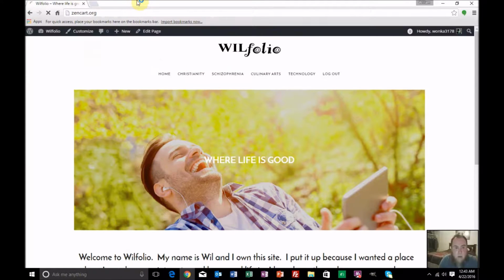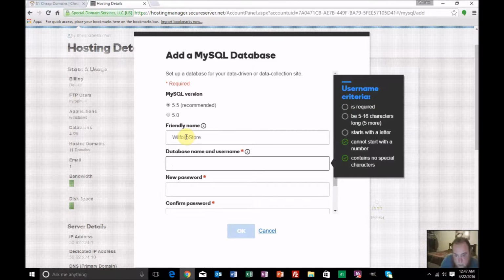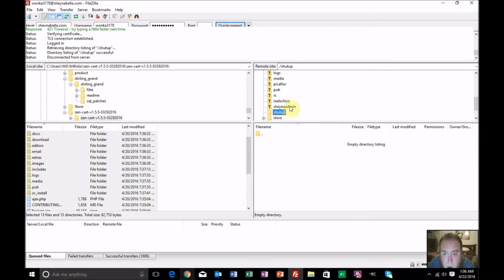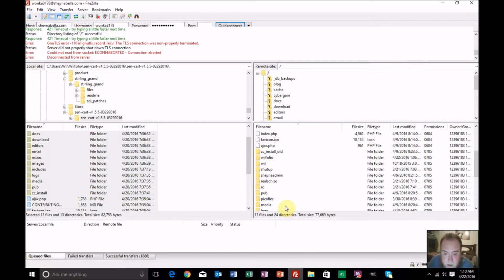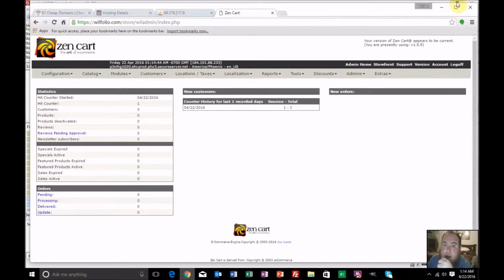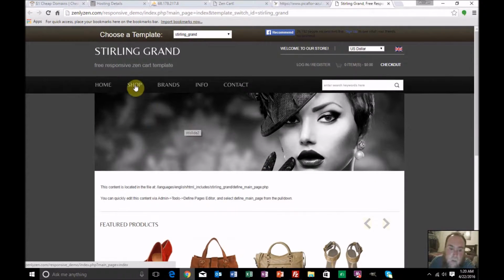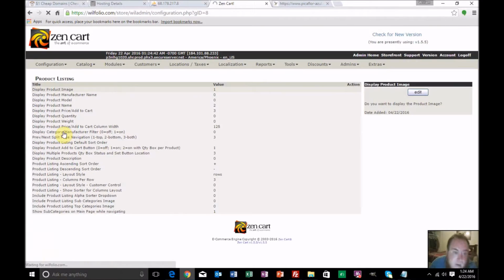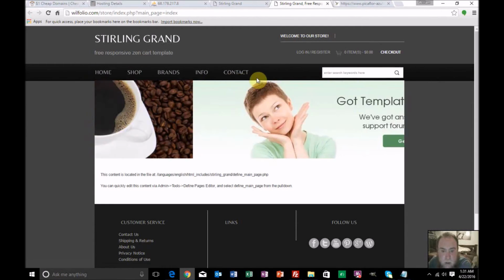How To Install Zencart with Template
Your online presence as an eCommerce entrepreneur starts with the installation of your shopping cart and template.  This video will show you how.